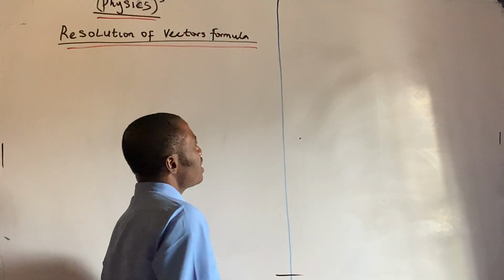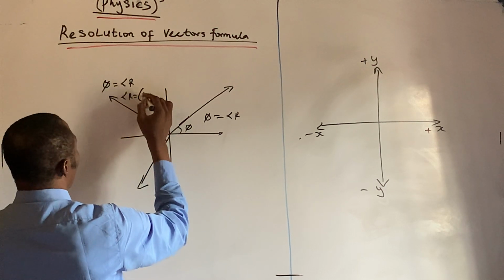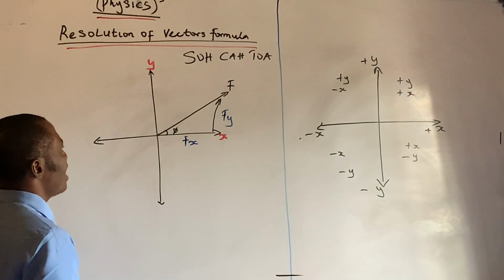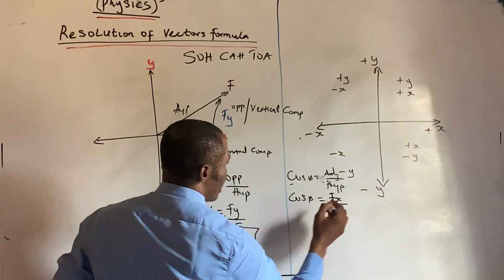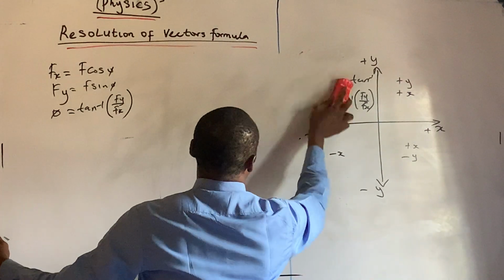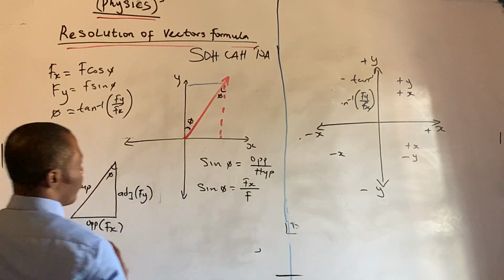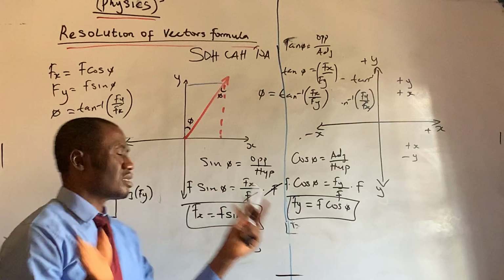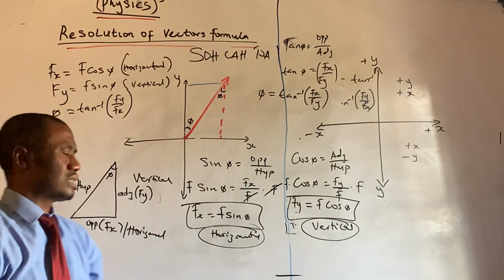Derivation Of Resolution Of Vectors Formula